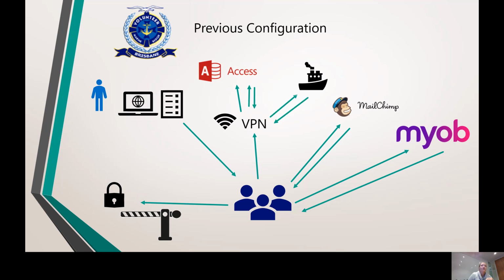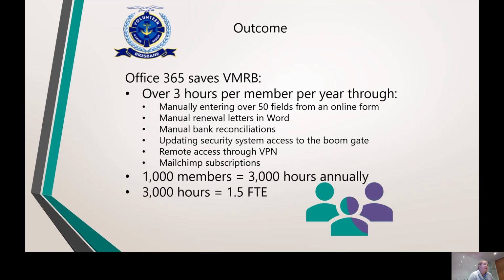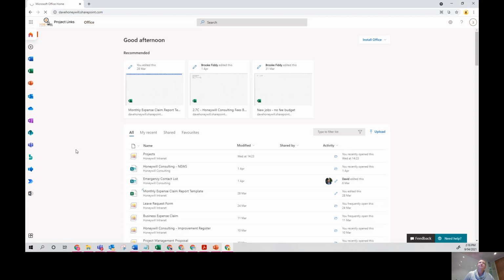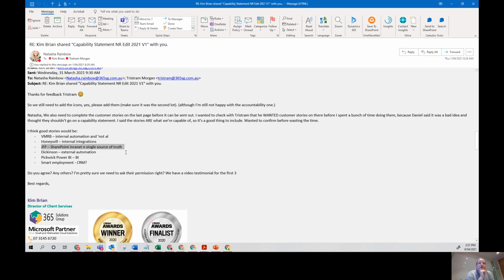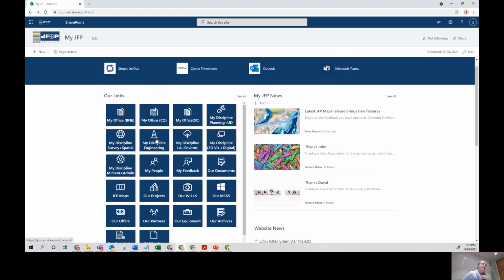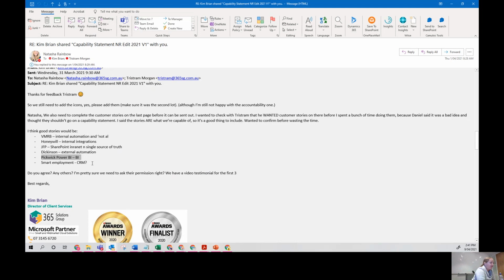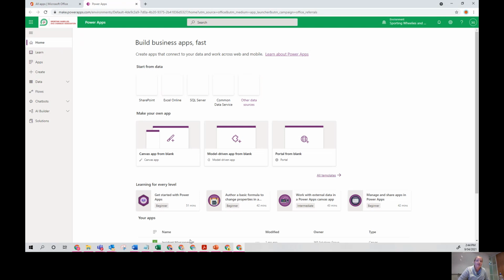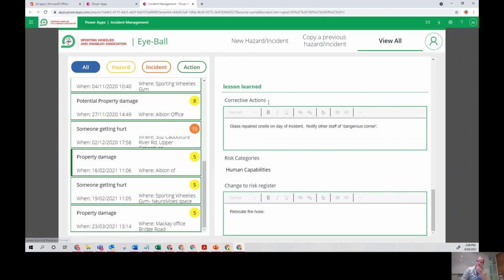(Internal video) Client stories 2020